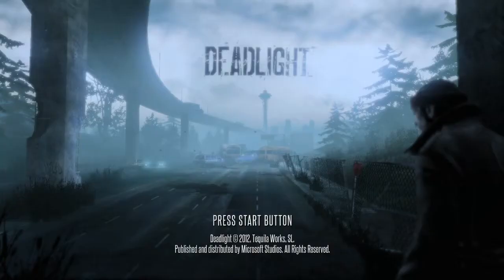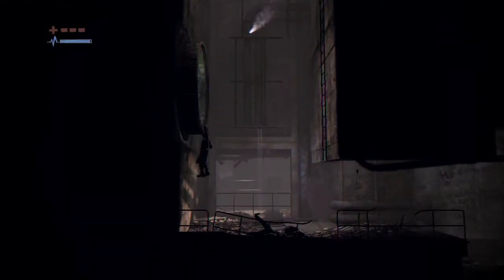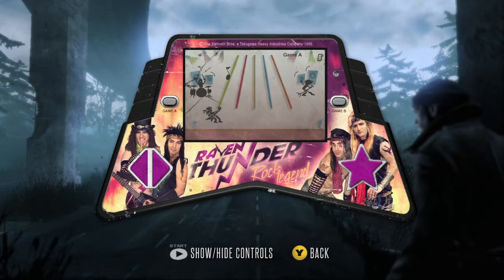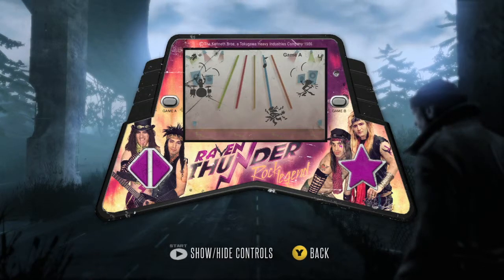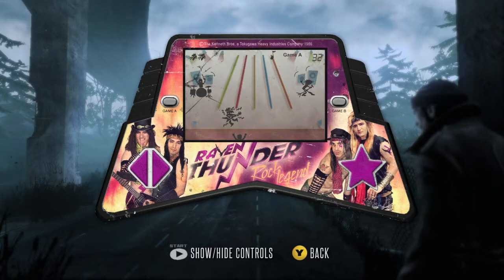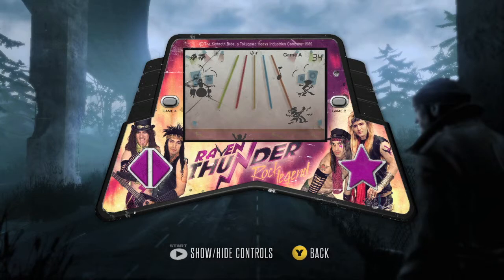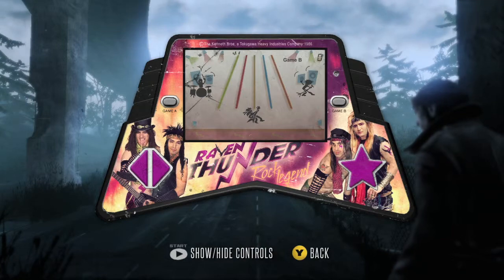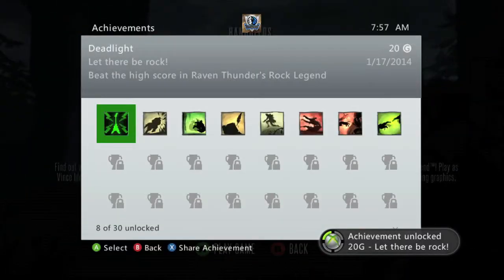Deadlight - Let there be rock!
Let there be rock! - Beat the high score in Raven Thunder's Rock Legend.